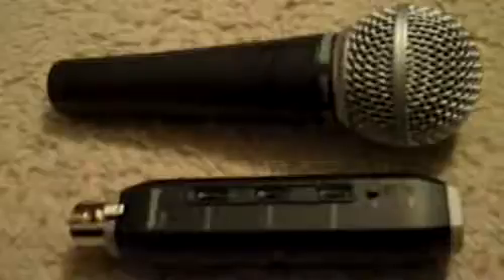The 2010 20K: Day 25 - Direct Advertising, Day 1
Posted via email from Doomz's posterous